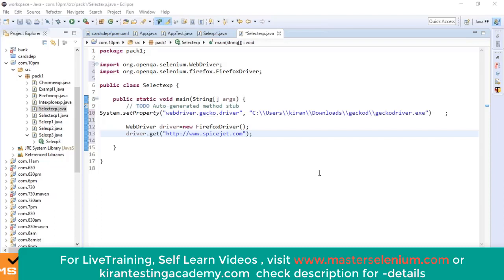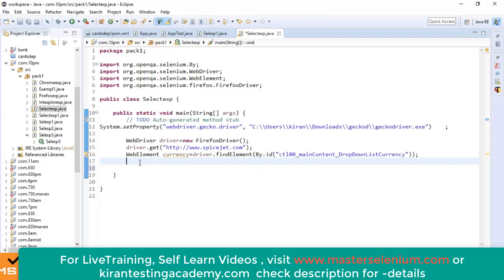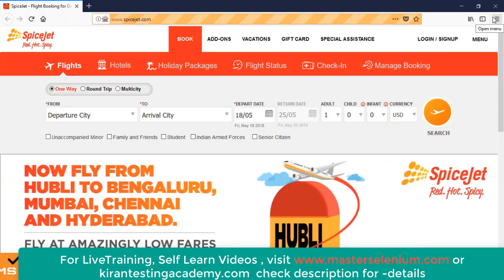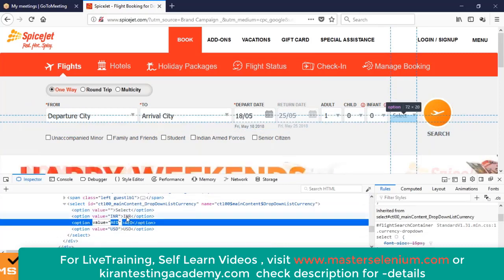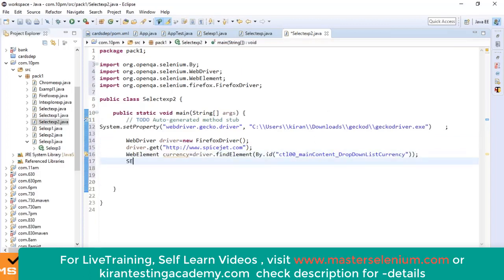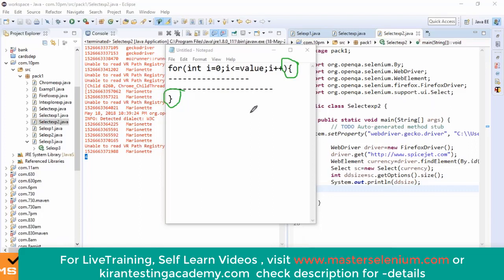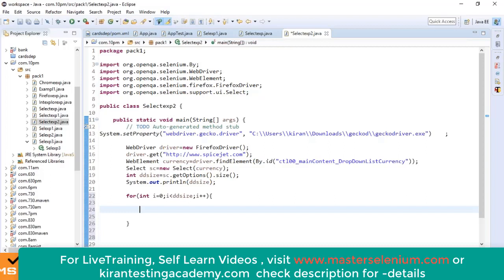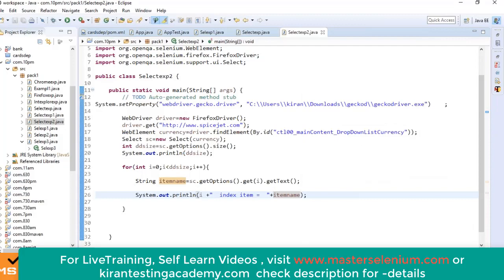How to handle drop downs in selenium, Select class to work with Drop downs in Selenium